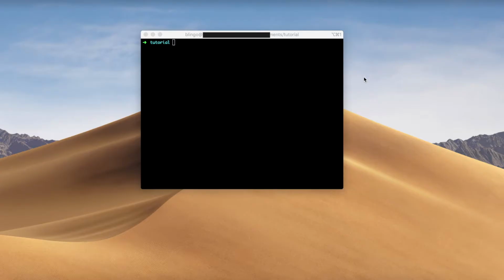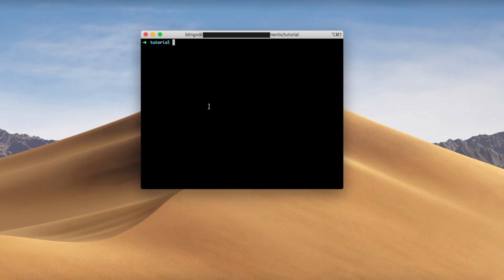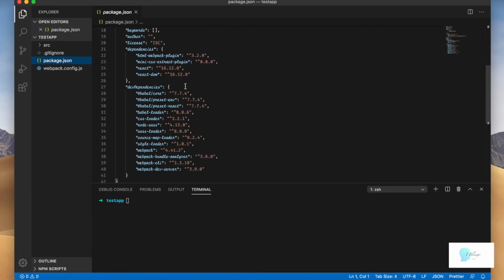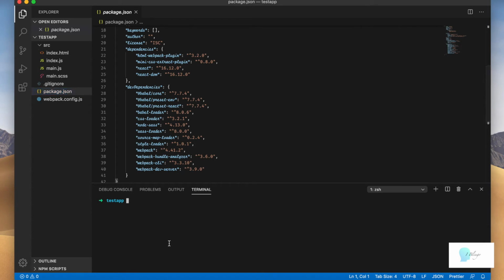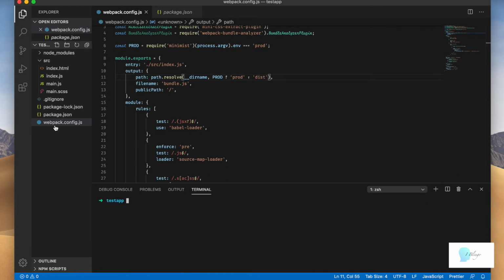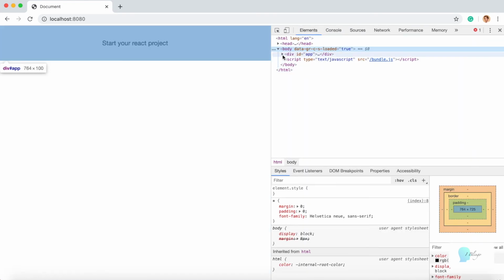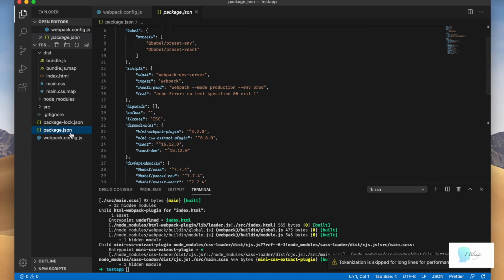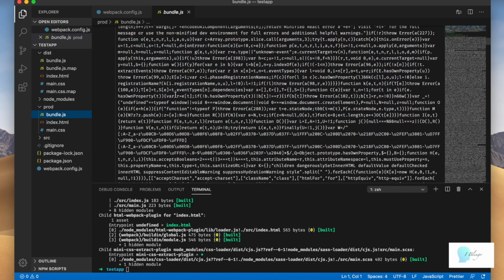Creating a basic react app using create-test-react-app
We will be making a basic react app template using create-test-react-app. This node package creates a react application with minimal configuration which can be modified according to our needs.

Pre-requisites:
You should have node and npm installed in your system.